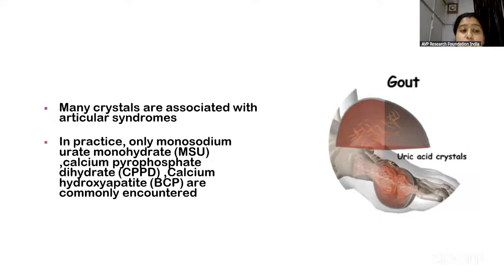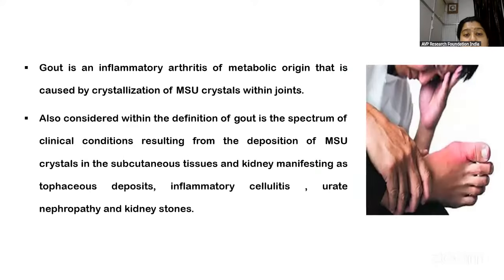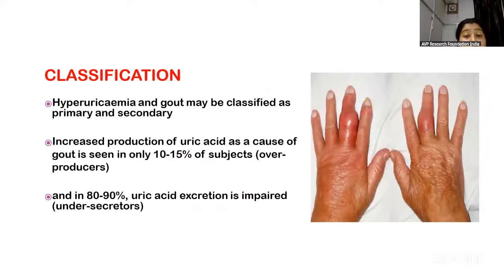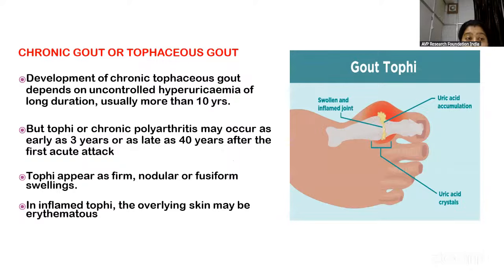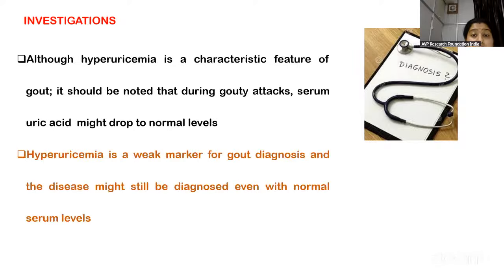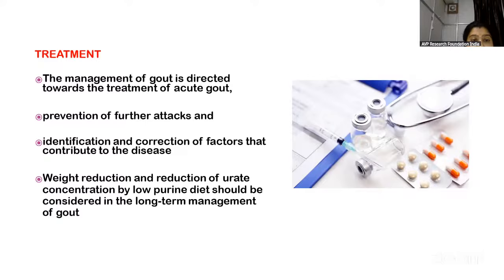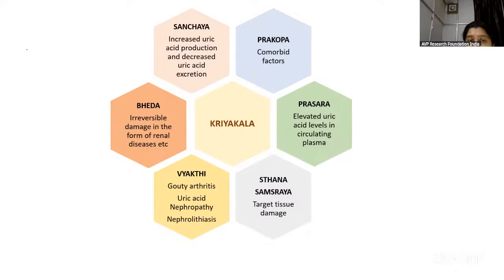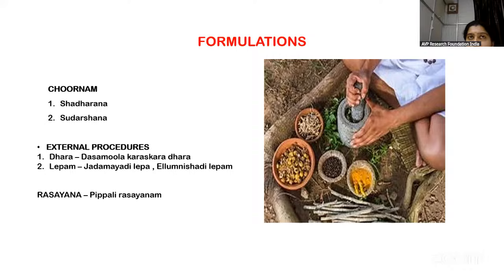Balancing doshas - ayurvedic insights into gout management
The channel features Educational videos on Ayurveda and other related allied Indian Sciences